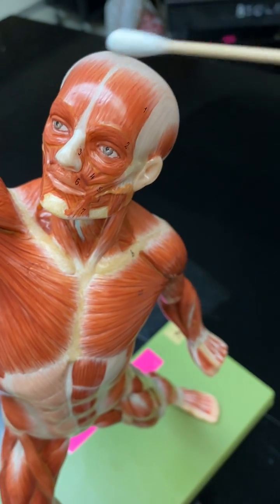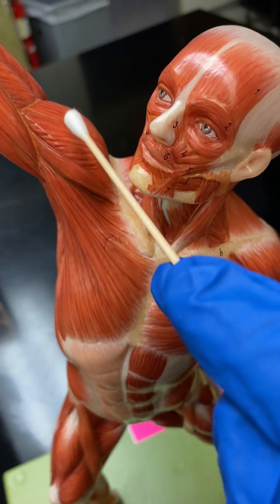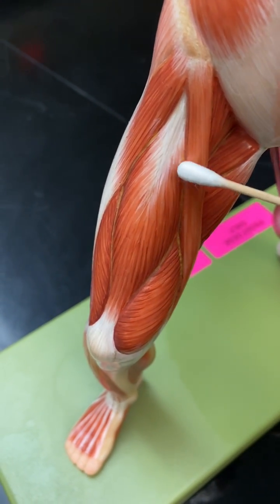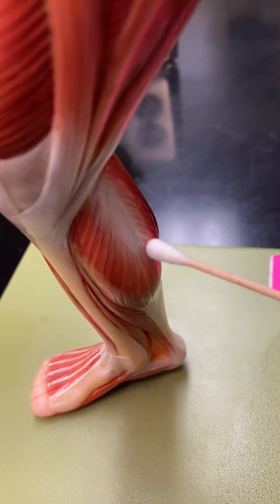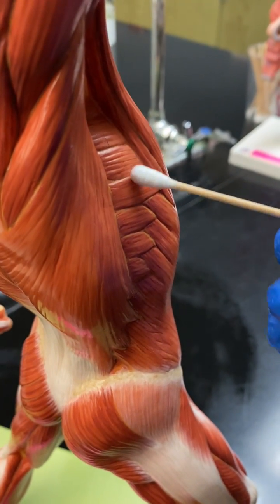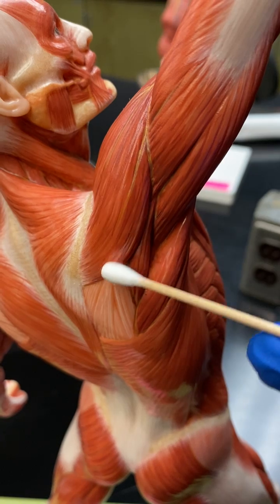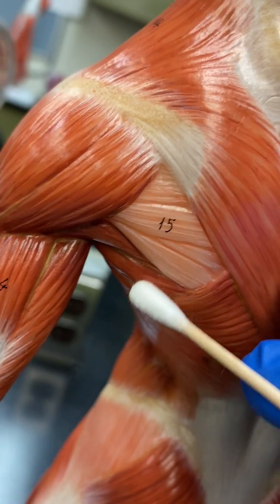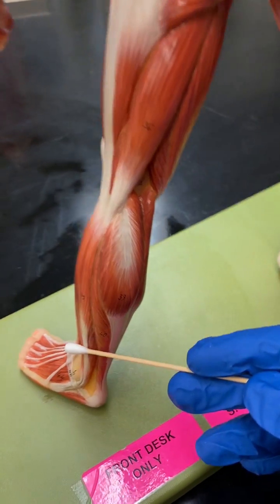Human Muscles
This lecture will go over the muscles of the entire body.